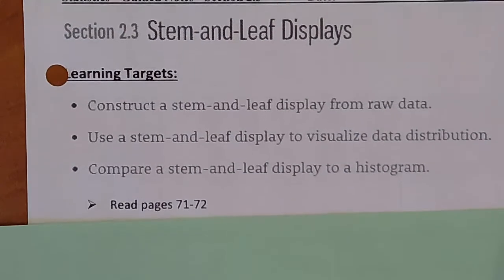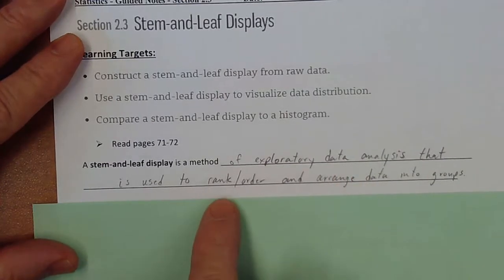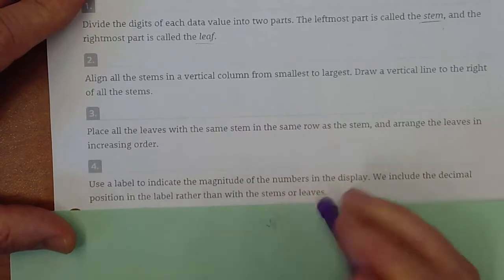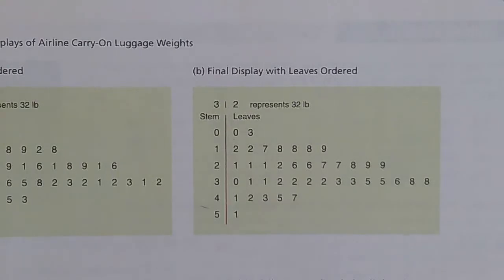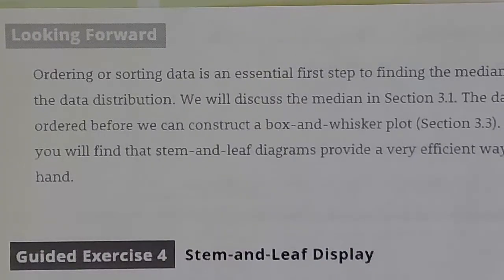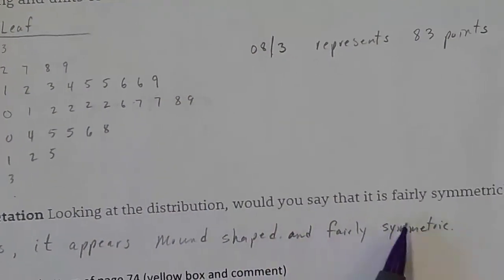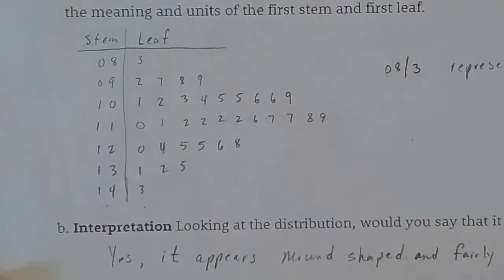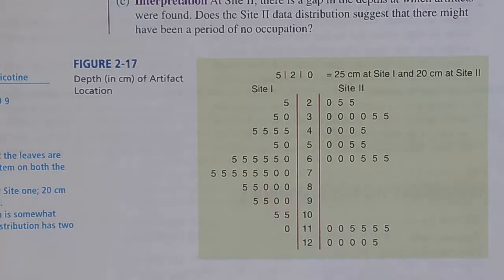Stats - Lesson 2.3